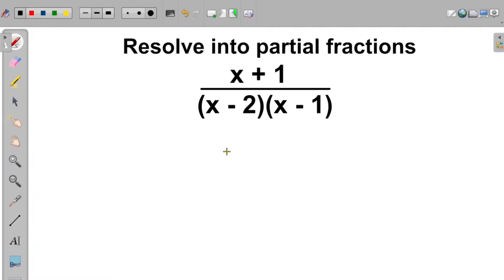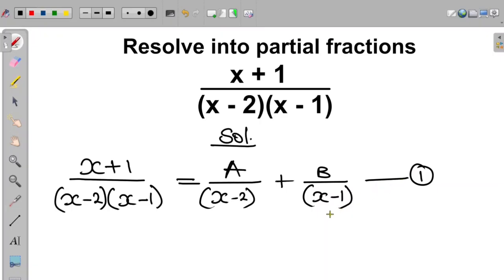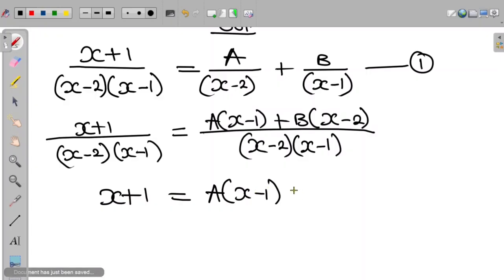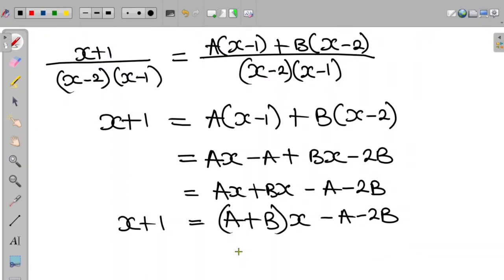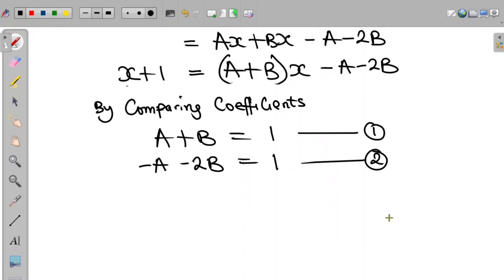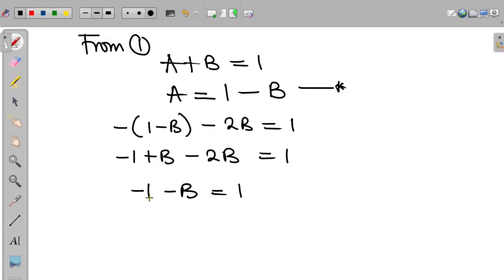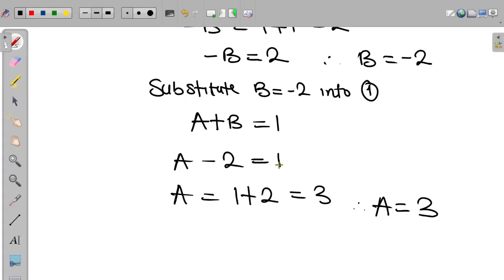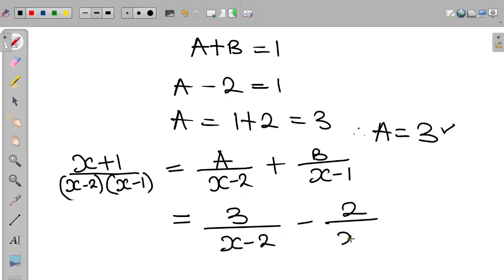How to Solve Partial Fractions with Linear Factors | Step-by-Step WAEC, GCE & IGCSE Tutorial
In this lesson, we take a deep dive into one of the most foundational algebraic concepts — Partial Fraction Decomposition, focusing specifically on denominators with linear factors.

This is the key skill every student needs for WAEC, NECO, GCE, IGCSE, and Further Mathematics success!

You’ll learn how to break down complex rational expressions into simple fractions that make integration, simplification, and substitution far easier to handle — a technique used across algebra, calculus, and advanced problem solving.

📘 In This Tutorial, You’ll Learn:
✅ What partial fractions are and why they’re powerful
✅ How to decompose when the denominator has only linear factors
✅ Smart substitution techniques to find constants (A, B, C...)
✅ How to check your final result for accuracy and elegance

▶️ Partial Fractions with Repeated Linear Factors
▶️ Partial Fractions with Quadratic Denominators
▶️ Factorization and Simplification Tricks for WAEC & IGCSE Students

🧠 Why This Lesson Matters:
Mastering partial fraction decomposition strengthens your algebra foundation — and gives you an advantage in Calculus, Integration, and Engineering Mathematics.
This topic often appears in exam papers and Olympiad problems, so make sure you practice it well!

💬 Engage & Grow:
Can you express it in partial fractions on your own?
Comment your answer below and check how close you got after watching the video!

🌍 About Radiant Minds Academy:
We create world-class tutorials on Algebra, Exponential Equations, Calculus, and Olympiad Challenges, helping learners master concepts for WAEC, NECO, GCE, IGCSE, and beyond.